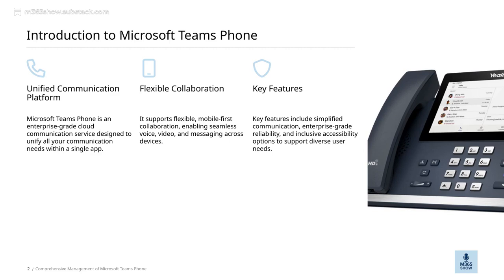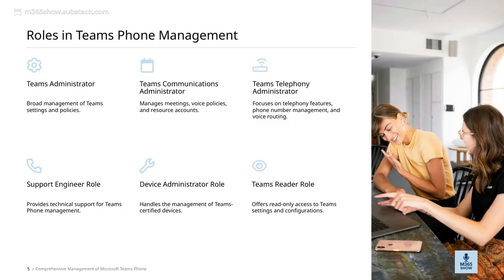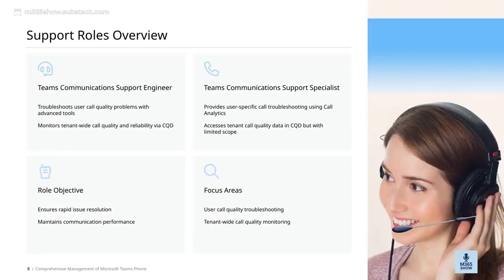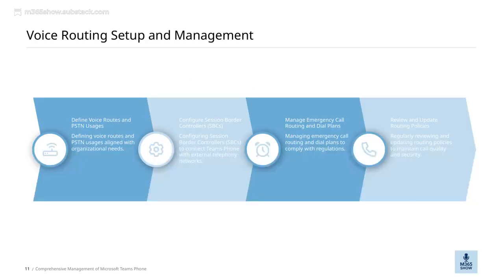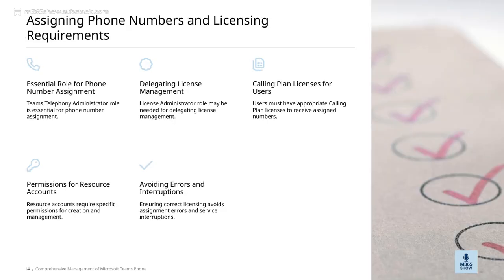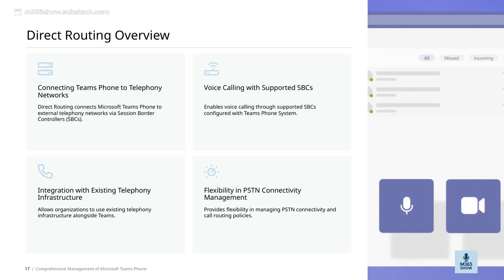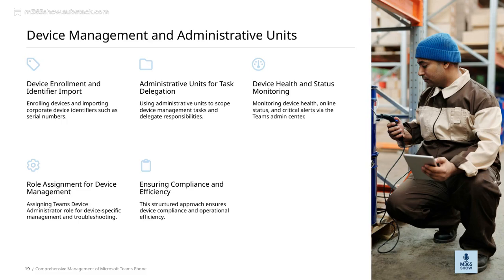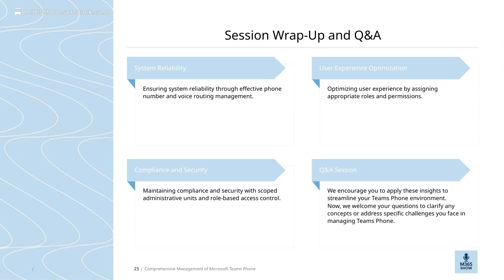Master Teams Phone Management: Security & Reliability Tips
Master Microsoft Teams Phone management with this in-depth guide to optimizing security, reliability, and user experience in enterprise communication. In this video, you'll learn how to enhance call quality, manage phone numbers effectively, and configure voice routing policies to ensure seamless connectivity across your organization. We'll compare and contrast best practices for managing device health, assigning roles, and maintaining compliance, while also highlighting the advantages of scoped administration and role-based access control.

Discover specific applications like provisioning phone numbers, troubleshooting call quality, and leveraging tools such as the Call Quality Dashboard (CQD) and analytics for informed decision-making. Whether you're setting up direct routing with session border controllers (SBCs) or exploring advanced voice features, we've got you covered. Keep exploring, keep learning, and take your Teams Phone system to the next level.

Your engagement helps us create content that supports your journey toward efficient, secure, and user-friendly communication systems. For a more comprehensive look, read the full article Together, let's build a connected, productive, and secure future!

CHAPTERS:
00:00 - Introduction
00:37 - Microsoft Teams Phone Features
01:58 - Objectives of Teams Phone Management
03:28 - Managing Teams Phone Tasks
05:16 - Roles in Teams Phone Management
06:31 - Teams Communications Administrator Role
08:01 - Teams Telephony Administrator Role
09:42 - Teams Support Specialist and Engineer Roles
10:58 - Scoped Administration & Data Protection
12:25 - Managing Phone Number Pools
13:56 - Voice Routing Setup & Management
15:30 - Teams Phones & Device Validation
16:58 - Monitoring & Troubleshooting
18:35 - Assigning Phone Numbers & Licensing
20:10 - Resource Accounts Management
21:33 - Analytics & Reporting
22:45 - Direct Routing Management
24:04 - SBC Management for Teams
25:55 - Device Management & Admin Units
27:30 - Voicemail & Call Policies Management
28:57 - Best Practices for Teams Phone System
30:31 - Delegating Administrative Roles
30:53 - Configuring Voice Routing Policies
31:12 - Managing Phone Numbers
31:57 - Q&A